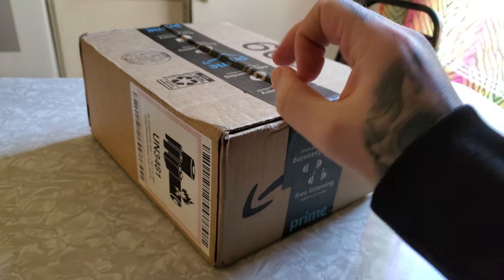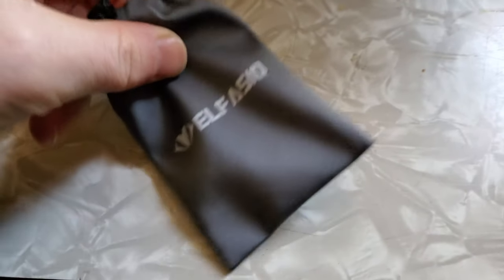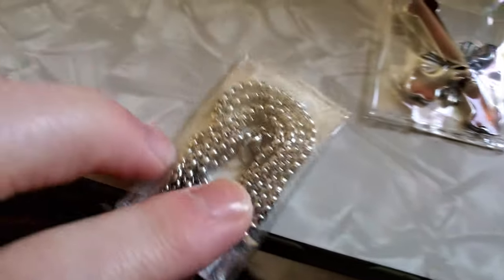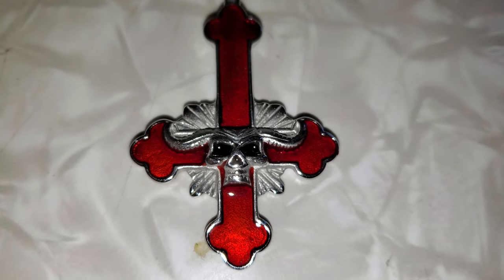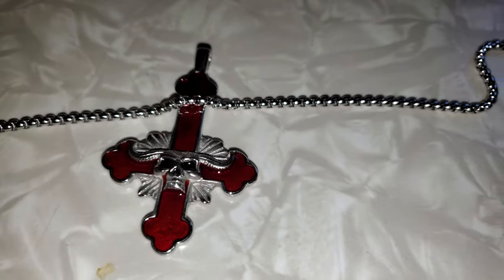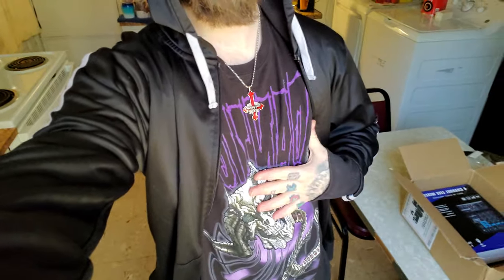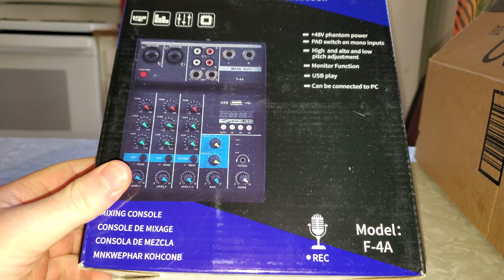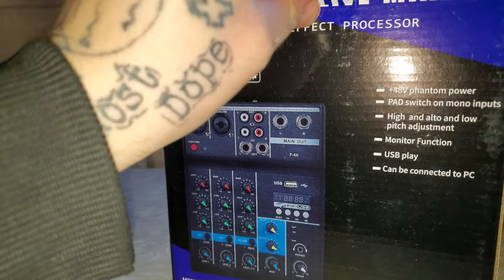Unboxing 4 Channel Professional Mixer/Danzig Necklace